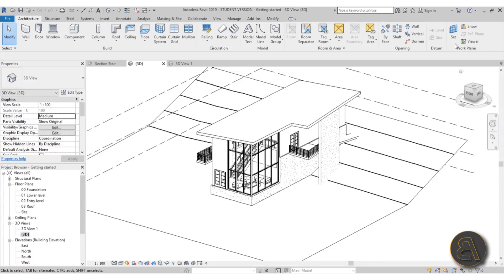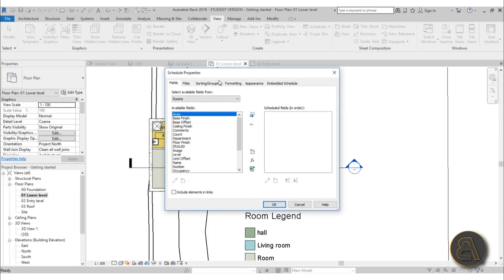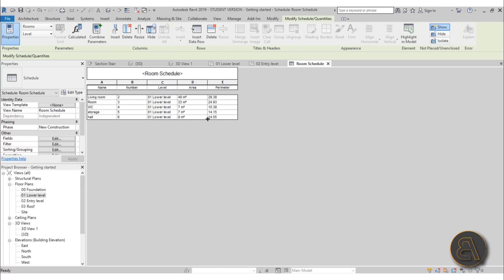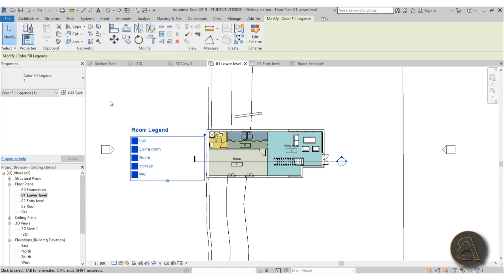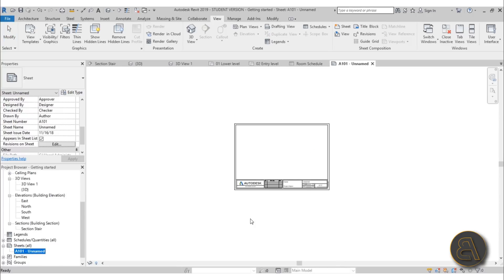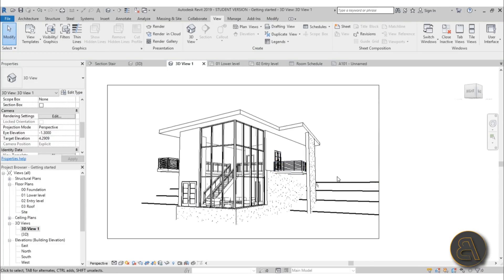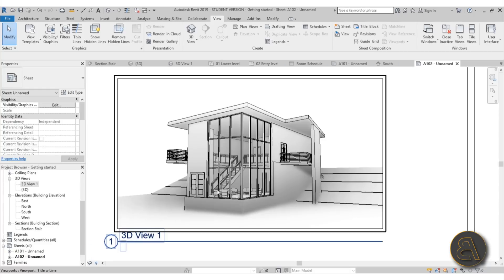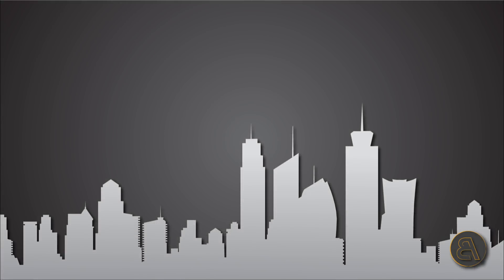Quickest Fastest Revit 2019 Beginner Course part 9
Additional Tags: level, levels, navigation, rotate, orbit, selection, wall, site, beginner, start, basic, curse, complete, introduction,  2019, architecture, family, Structural, Beam, Column, Beam System, Light, family, family editor, street light, Revit, Architecture, House, Reference Plane, Detail Line, Floor,, BIM, Building Information Modeling. Building, Roof, Roof by element, Roof by extrusion, How to model a roof in revit, Revit City, Revit 2018, Revit Turorials, Revit 2017, Revit Autodesk, Revit Architecture 2017, Revit Array, Render, AutoCAD, How to model in Revit, learn Revit, Revit Biginner tutorial, Revit tutorial for Beginner, Revit MEP, Revit Structure